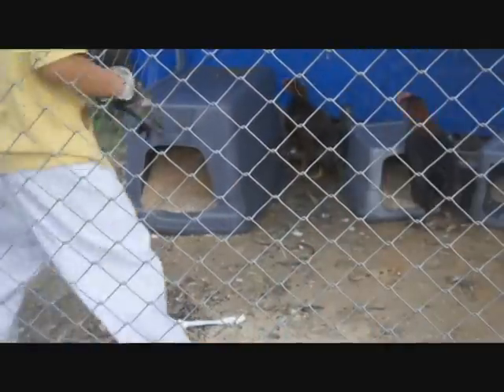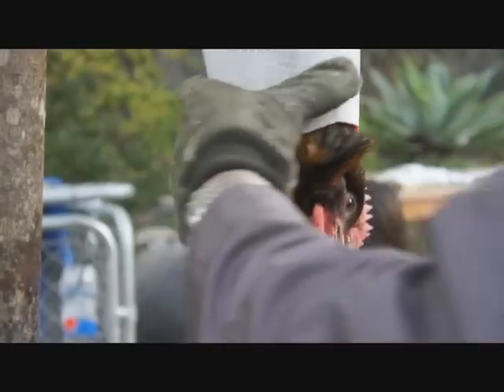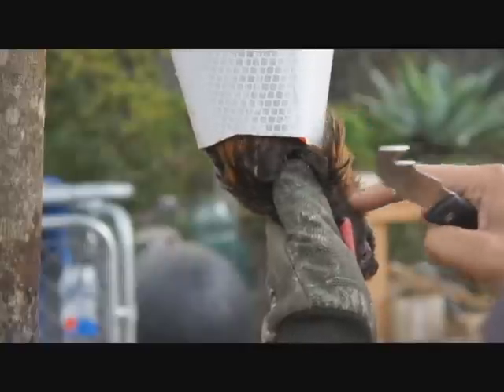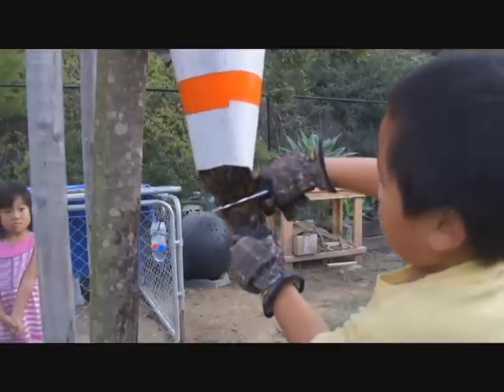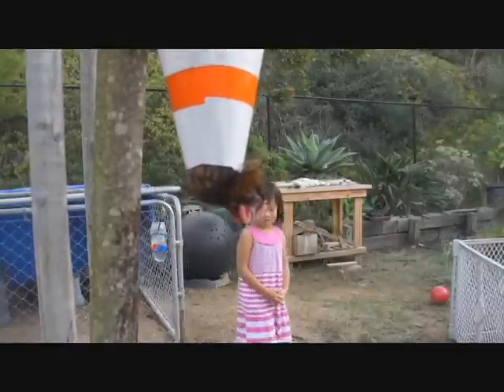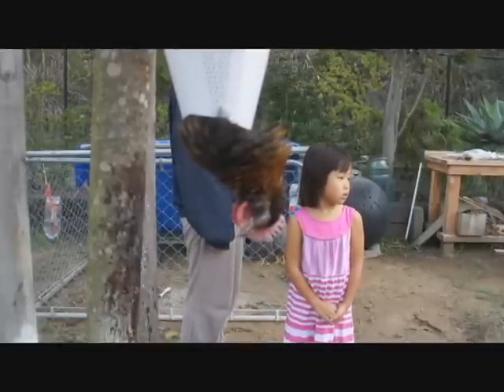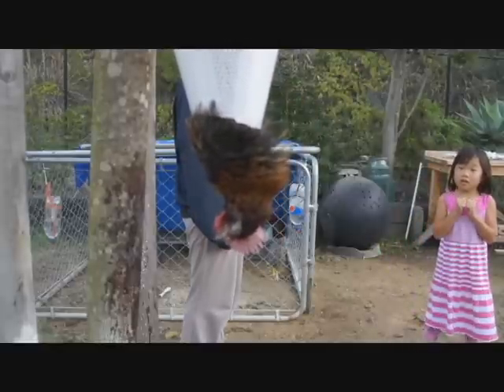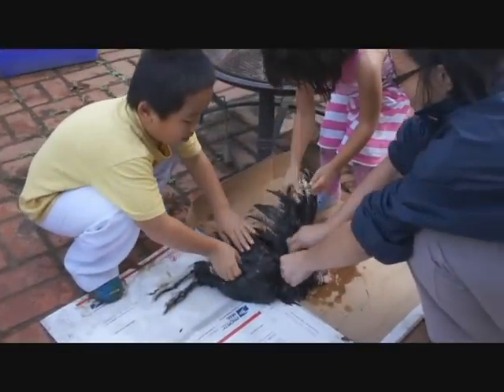Butchering and cleaning chicken for aunti Mimi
Kids helping with killing and cleaning chicken.  Max trying to butcher his first chicken unsuccessfully.  Rooster from the first egg that kids collected, hatched, and raised themselves. Gonna make chicken soup.